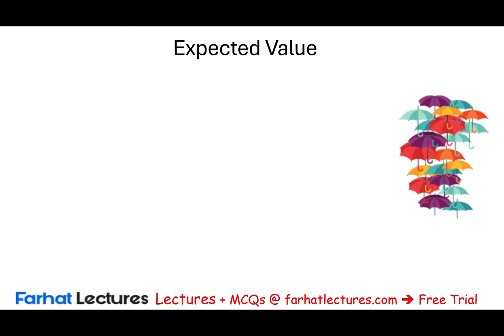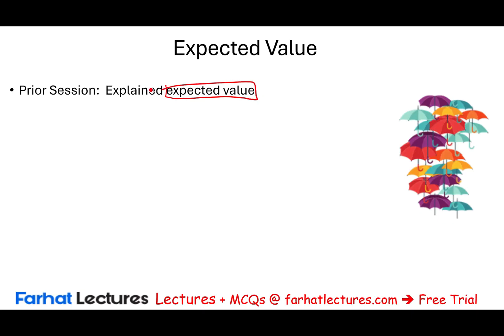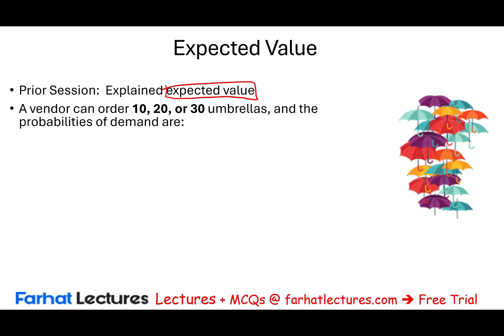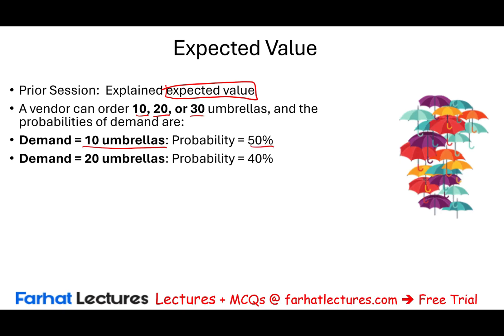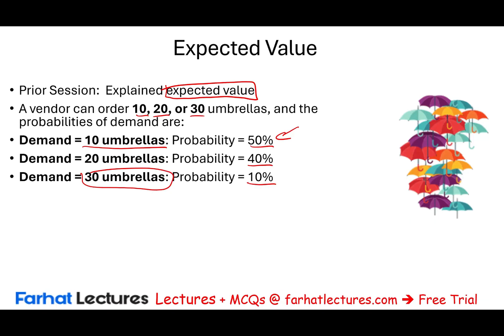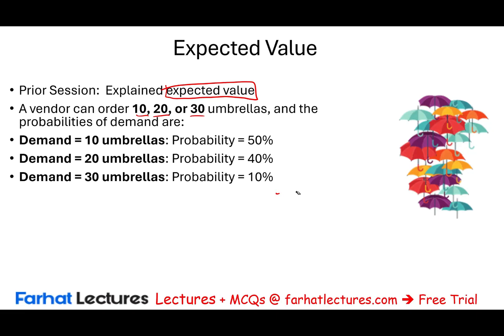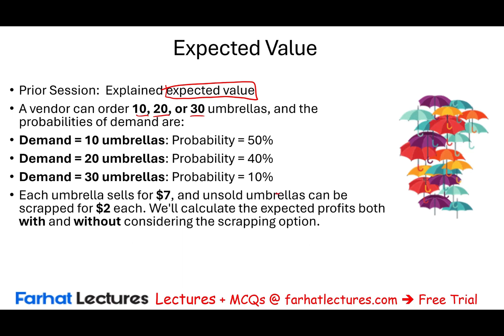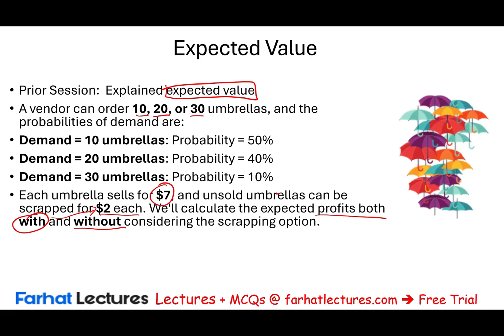Expected Value Formula Example. CMA Exam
In this video, we explain Expected value  formula using a formula.

Introduction to expected value and the example: [00:00] - [00:30]
Explanation of the umbrella vendor scenario and probabilities: [00:30] - [01:28]
Additional information: selling price and scrap value: [01:28] - [01:43]
Calculating expected profit with and without scrap value: [01:43] - [02:06]
Encouragement to download slides or copy information: [02:06] - [02:23]
Public announcement for Farhat Lectures: [02:37] - [03:53]
Calculating expected value for ordering 10 umbrellas (with scrap): [03:53] - [05:35]
Calculating expected value for ordering 20 umbrellas (with scrap): [05:35] - [07:20]
Computation of expected value for ordering 20 umbrellas (with scrap): [07:20] - [08:12]
Calculating expected value for ordering 30 umbrellas (with scrap): [08:12] - [09:17]
Summary of expected values with scrap option: [09:17] - [09:33]
Calculating expected value for ordering 10 umbrellas (without scrap): [09:33] - [10:03]
Calculating expected value for ordering 20 umbrellas (without scrap): [10:03] - [10:34]
Calculating expected value for ordering 30 umbrellas (without scrap): [10:34] - [10:54]
Computation of expected value for ordering 30 umbrellas (without scrap): [10:54] - [11:01]
Comparison of scenarios with and without scrapping: [11:01] - [11:46]
Conclusion and call to action for Farhat Lectures: [11:46] - [12:31]

Expected Value (EV) Analysis

Expected value (EV) is a fundamental concept in probability and statistics that represents the average outcome of a random event if it were repeated many times. It's widely used in fields like finance, decision analysis, and economics to evaluate risk and make data-driven decisions. EV provides a single number that summarizes the long-term average of different possible outcomes, weighted by their probabilities.

Expected Value Formula
For a set of outcomes, each with its own probability, the expected value (EV) is calculated as:

                                          EV=∑(𝑋𝑖×𝑃(𝑋𝑖))
where:
𝑋𝑖= value of each possible outcome
𝑃(𝑋𝑖)= probability of each outcome

In words, EV is the sum of all possible outcomes, each weighted by its probability.

Types of Expected Value

Expected Value of Discrete Random Variables
When there’s a finite set of outcomes, calculate EV by multiplying each outcome by its probability and summing the results. For example, if you’re considering investment returns with known probabilities, you can apply this to estimate long-term average returns.

Applications of Expected Value

Decision-Making in Business
Companies use EV to make decisions involving uncertainty, such as pricing strategies, investment portfolios, and project feasibility analysis.

Risk Management
Expected value assists in evaluating risks, especially in insurance and finance, by balancing the probabilities and payoffs of potential outcomes.

Game Theory and Gambling
In games of chance or competition, EV helps determine if a particular choice or strategy is favorable in the long run.

Financial Analysis
EV is essential in evaluating stocks, options, and other financial instruments, where future payoffs are uncertain and depend on multiple scenarios.

Advantages and Limitations of Expected Value

Advantages:
Simplicity: EV simplifies complex decisions by summarizing multiple outcomes into a single metric.
Informed Decision-Making: Helps quantify long-term outcomes, enabling more rational decision-making under uncertainty.

Limitations:
Ignores Variability: EV only represents the mean and doesn’t account for variability or the risk of extreme outcomes.
Requires Accurate Probabilities: EV calculations depend on accurate probabilities, which can be difficult to determine in real-world scenarios.
Not Suitable for One-Time Events: EV assumes that the decision or event will occur multiple times; for single events, alternative metrics may be more appropriate.

Example of Expected Value Calculation
Suppose a company is considering launching a new product with possible profit outcomes and associated probabilities:

$50,000 profit with a probability of 0.6
$10,000 profit with a probability of 0.3
-$20,000 loss with a probability of 0.1
Calculate the EV as follows:

            EV=(50,000×0.6)+(10,000×0.3)+(−20,000×0.1)
            EV=30,000+3,000−2,000=31,000

Thus, the expected profit from the product launch is $31,000.

Conclusion

Expected value is a versatile tool for evaluating long-term averages of uncertain outcomes. By calculating the EV, decision-makers can weigh the probabilities and values of different outcomes to make informed choices. Although it has limitations, EV is fundamental in areas like finance, business, and economics, where it aids in managing uncertainty and assessing risk.